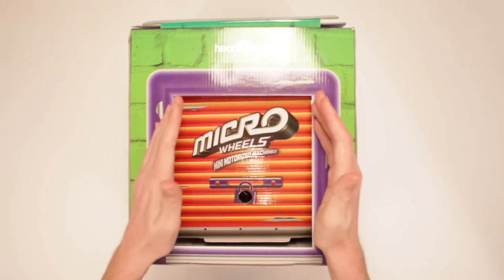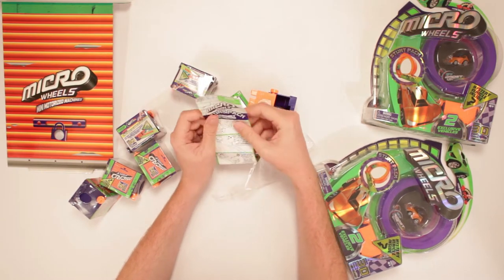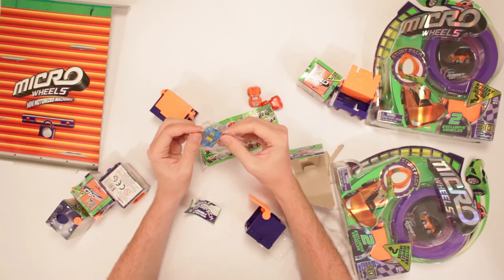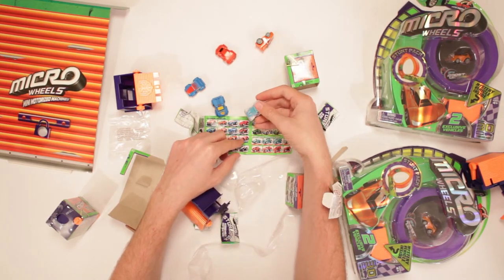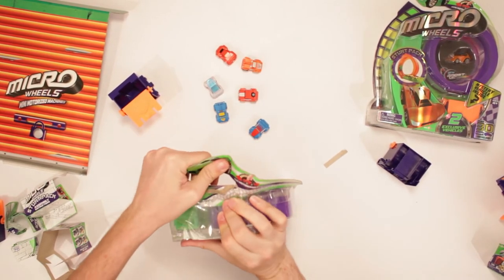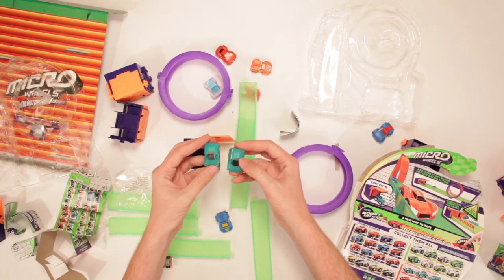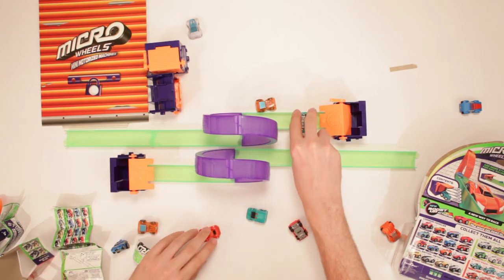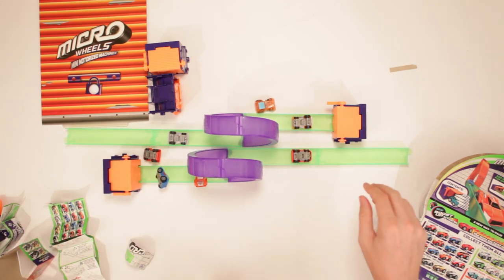Micro Wheels Mystery Box Unboxing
Or send Scott a box of your choosing to:

ScottVsBox
9854 National Blvd. 350

Unboxing toys! Unboxing MicroWheels! Unboxing action figures! Unboxing toy guns! Unboxing play sets! Unboxing costumes! Unboxing to the EXTREME! Scott is going to unbox everything in the world!